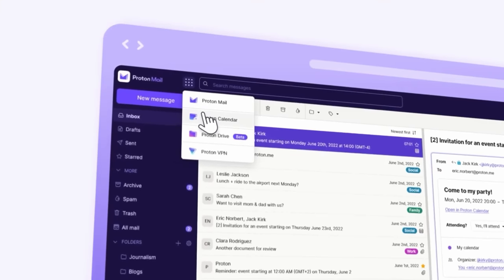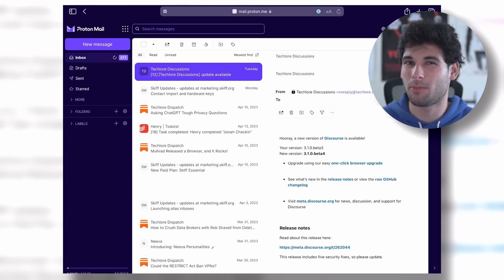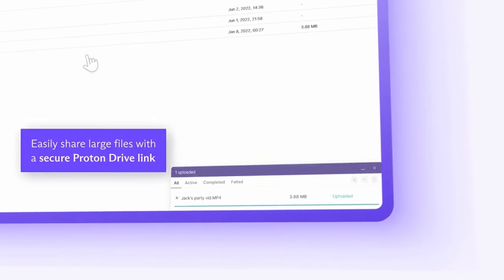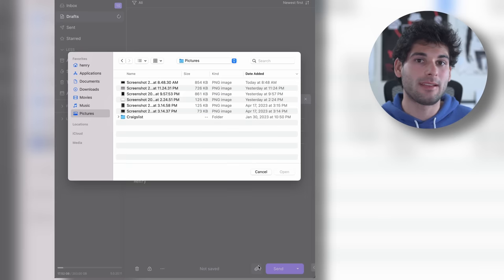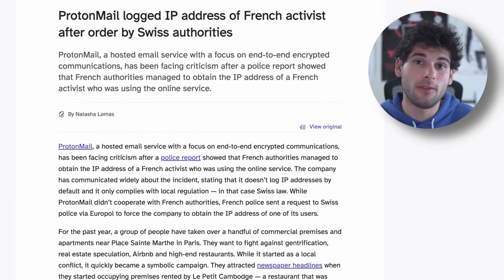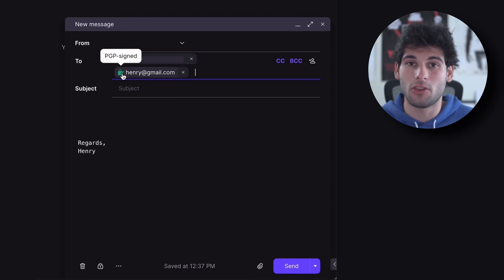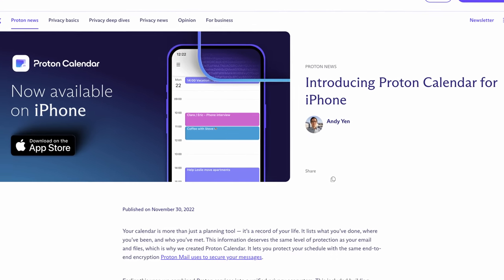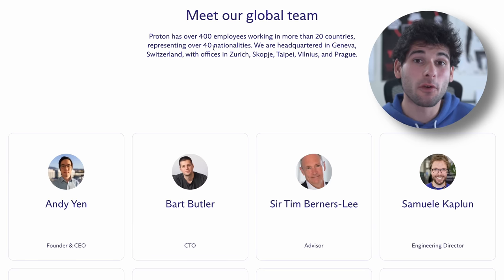Proton Privacy: A Review to Determine its Full Potential!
Reviewing Proton's privacy ecosystem (Mail, VPN, Drive, & Calendar) to assess its strengths and weaknesses!

00:00 Introduction
00:23 Proton Mail
02:15 Proton VPN
03:10 Proton Drive
05:16 Proton Calendar
06:05 Privacy & Security
08:48 Proton's Weakness
11:55 Summary